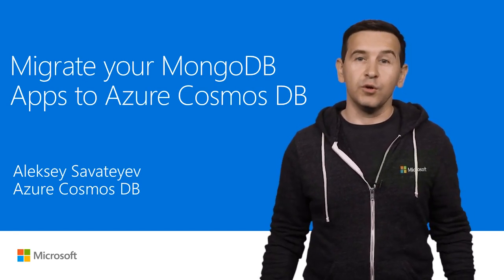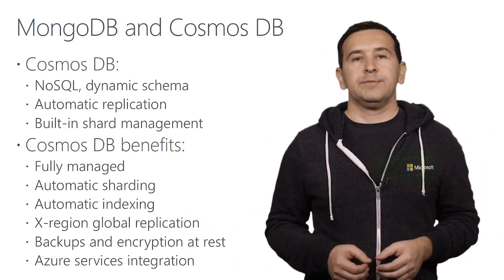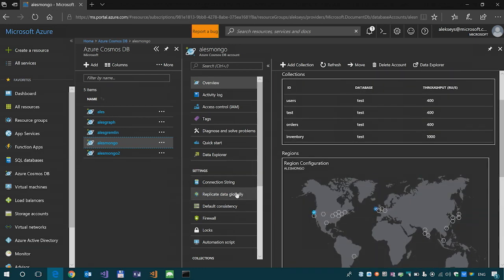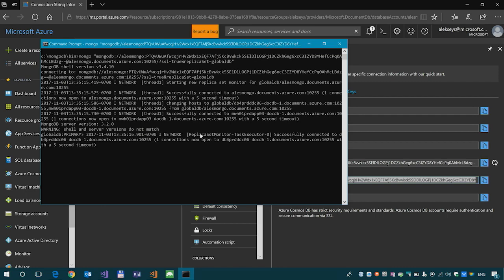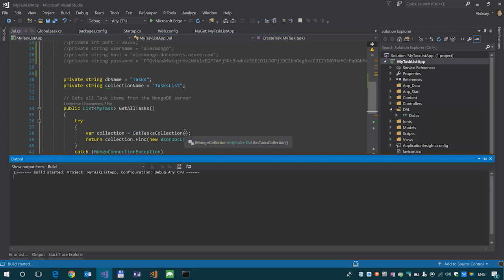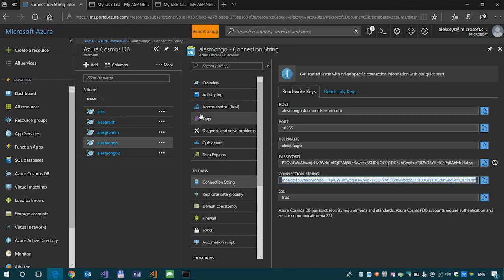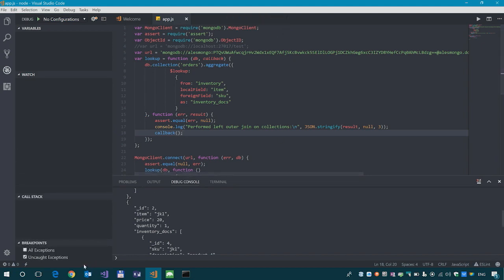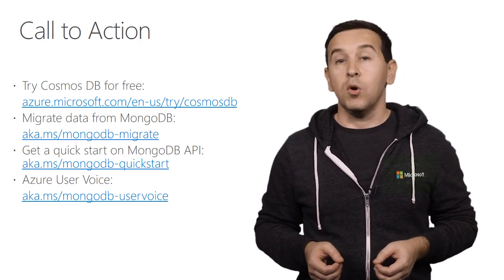Connect; 2017 Migrate MongoDB apps to Azure Cosmos DB